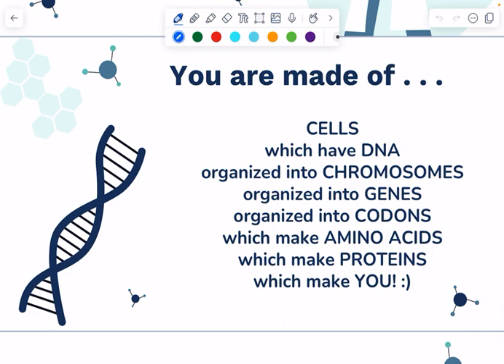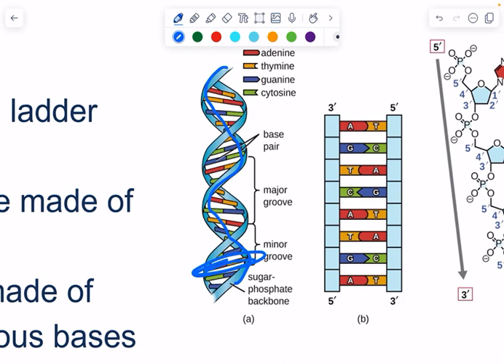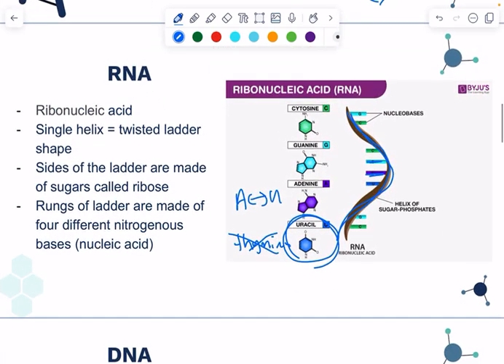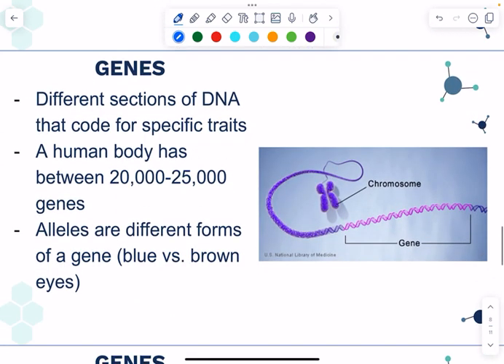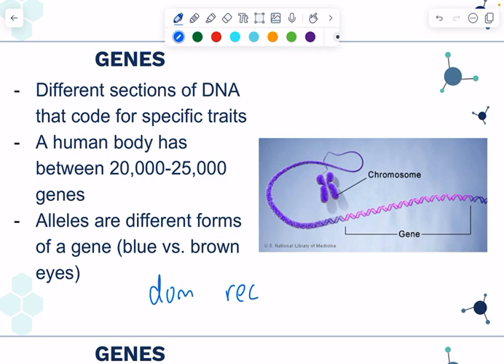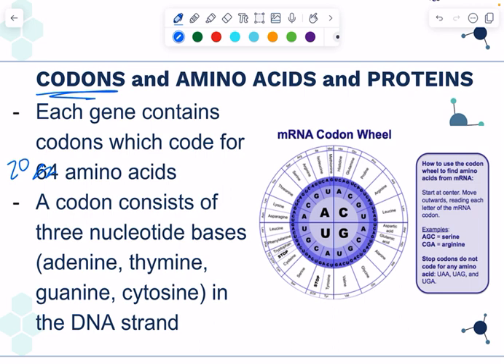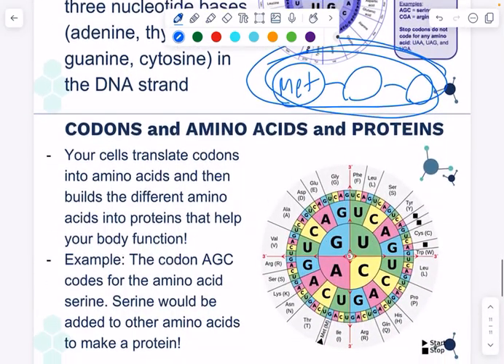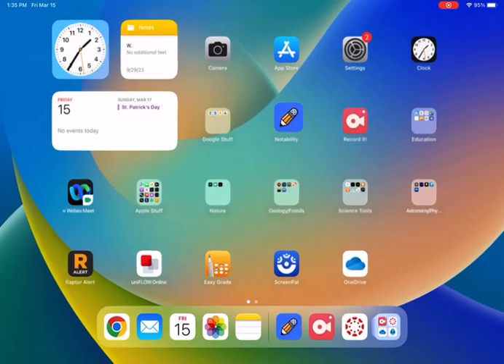Genetics Basics Notes